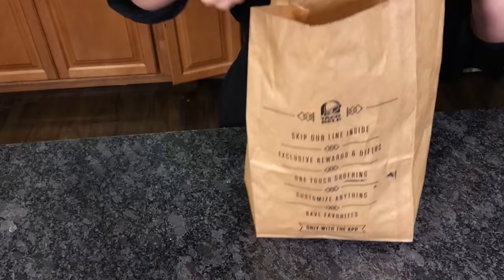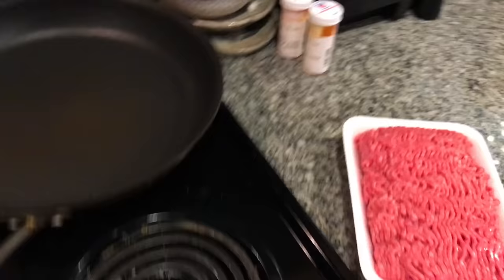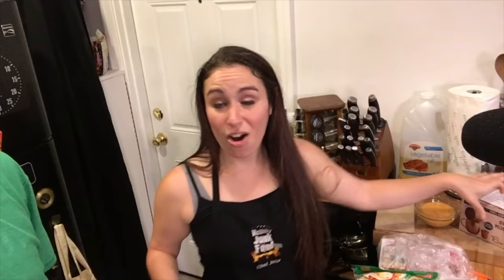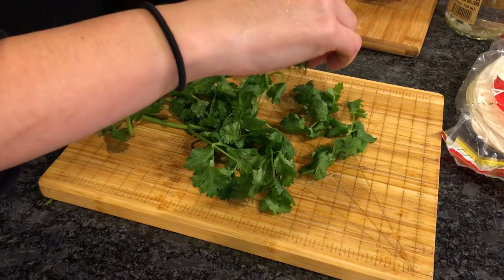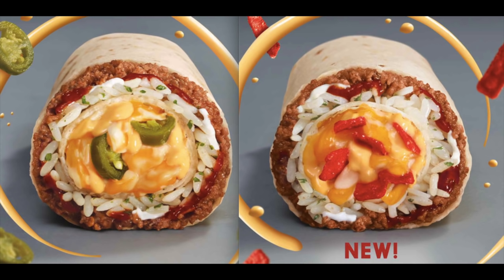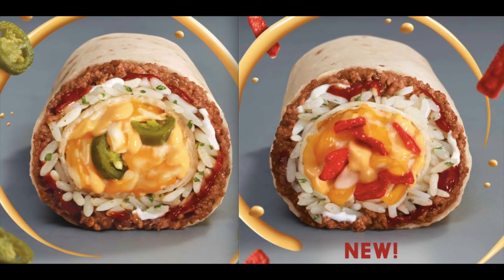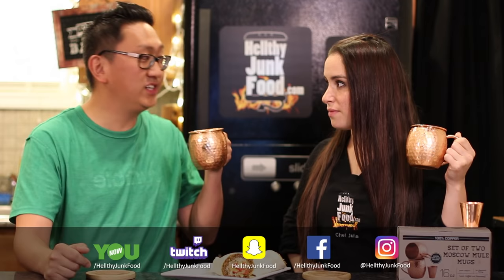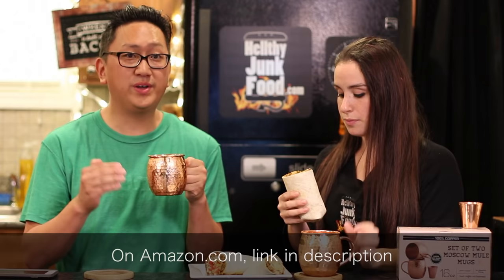DIY TACO BELL CHEESY BURRITO PRANK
Moscow Mule Mugs

There's nothing more appetizing than stuffing crunchy tortillas inside a tortilla inside a tortilla.  Should be called the Tortilla Core Tortilla.  I was really hoping for a taquito for the core instead, but maybe for another day.  Regardless there is something delicious to say about the perfect dispersion of cheese through each bite of a burrito and  if you can eat it fast enough you'll also get a crunch.

See Full Recipe Details @
Cheesy Core Burrito
500 Calories  VS  630 Calories

Equipment:
• Julia's New Pan

Ingredients:
• Flour Tortillas
• 80/20 Ground Beef
• Taco Seasoning Packet
• White Rice
• Cilantro
• Salt, Pepper, Garlic
• 4 Cheese Mexican Blend
• Nacho Cheese
• Tortilla Strips (Chips)
• Reduced Fat Sour Cream
• Taco Sauce

Directions:

1.)  Prepare roughly 1 Cup of cooked white rice with 1 tbsp of cilantro and season with salt, pepper, garlic powder

2.)  Prepare Taco Beef according to seasoning packet instructions

3.)  Warm up cheese sauce

4.)  For the "core", slice the top and bottom of the tortilla squaring it off sorta so there's less tortilla

5.)  Fill it with the cheese sauce, 4 cheese Mexican blend & tortilla strips and roll it up trimming any excess tortilla that you can.  Do not fold the sides in they will be left open.

6.)  With a separate tortilla, fill the base with taco beef, taco sauce, rice, sour cream & then the core.  Fold the sides into the open ends of the core and roll the burrito up.

7.)  Now you can just eat the thing because there is no sense it making it look good unless you're trying to take a picture for a thumbnail for a youtube video

ES_Enigma 4 - Johannes Bornlöf
ES_The Elders 2 - August Wilhelmsson
ES_Confused Times 2 - Andreas Jamsheree
ES_Upbeat Flatfeet 2 - Martin Gauffin
ES_Whipped Cream And Honey 4 - Peter Sandberg
ES_Moscow Sidewalk - Hakan Eriksson
ES_Underground Club 2 - Jan Chmelar
ES_Sugar And Spice 2 - Gavin Luke